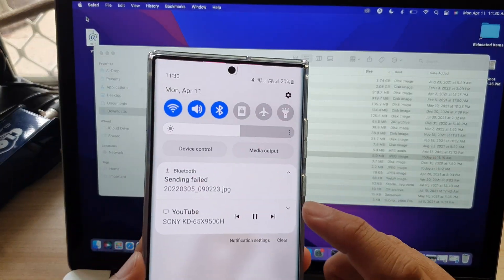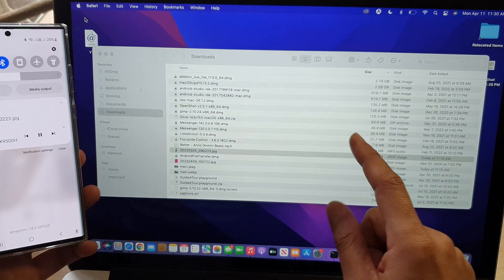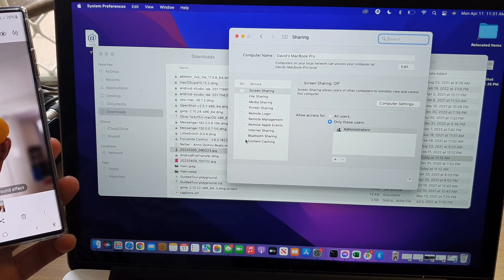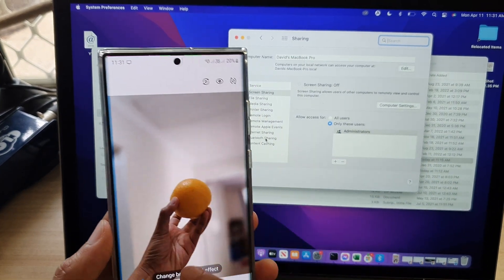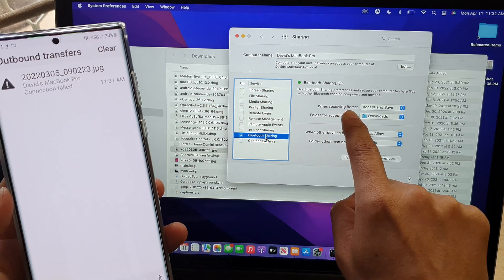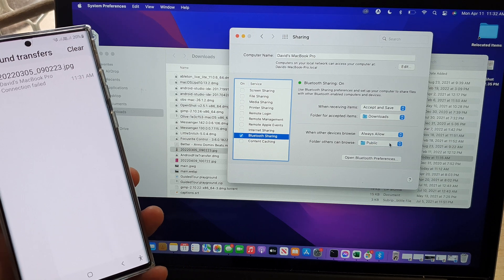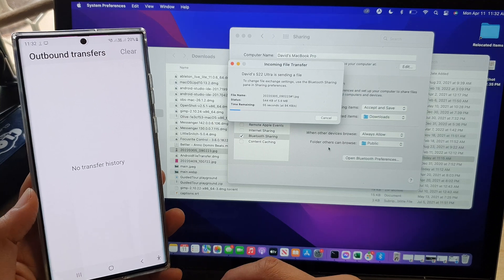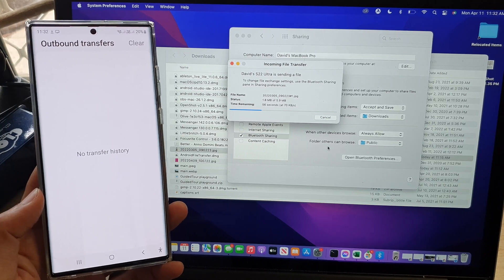Macbook/iMac: How to Fix Unable to Receive Files Sent Via Bluetooth From Other Devices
Learn how you can fix unable to receive files sent via Bluetooth from other devices on the Macbook Pro/iMac.